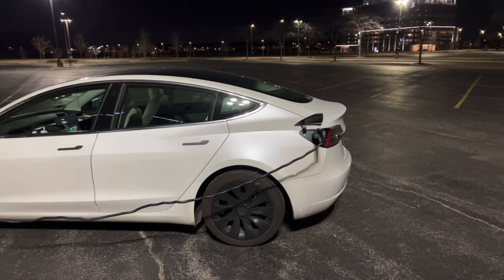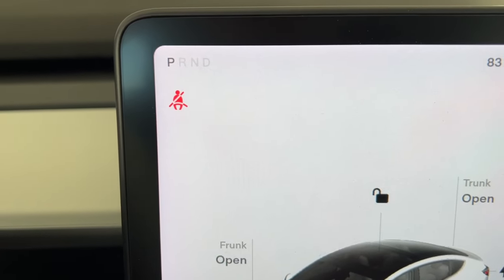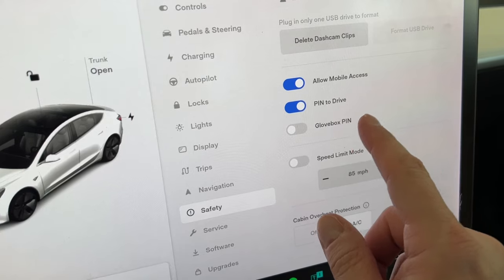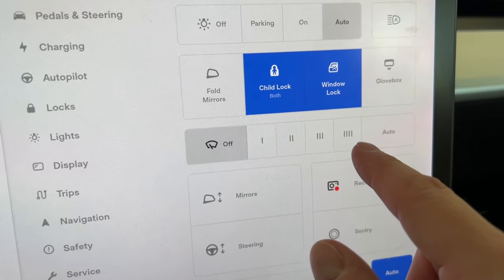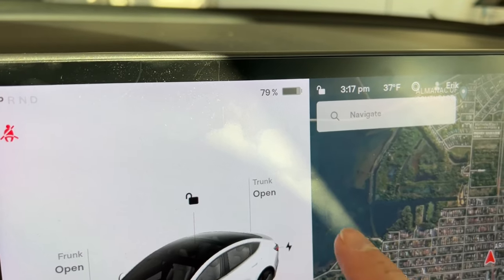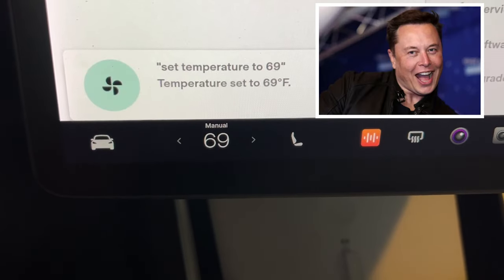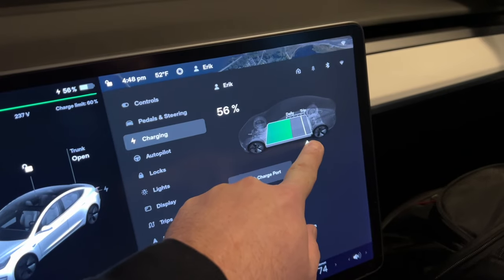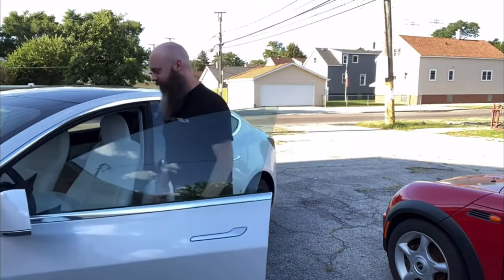The MOST useful tips and tricks for your Tesla!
New to Tesla?  I've put a short list of tips and tricks that I've discovered over the past 3 years of ownership that have helped me out.  Hopefully you find this to be useful as well.

00:44 Headlights
03:19 Security
05:52 Windshield wipers
08:15 Sun Visors
08:54 Miles vs Percentage
10:02 Sliders
10:42 Voice Commands
11:38 Charge Port Door
12:02 Charging Settings
13:30 Key Card
15:40 Custom Driver Mode

TSportline Leather Card Holder Keychain

Fossil Card Case